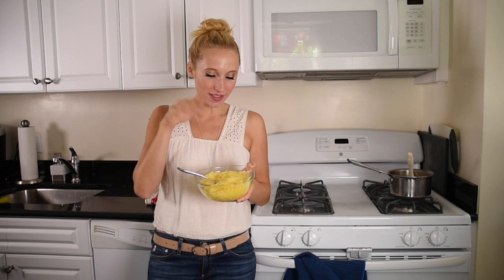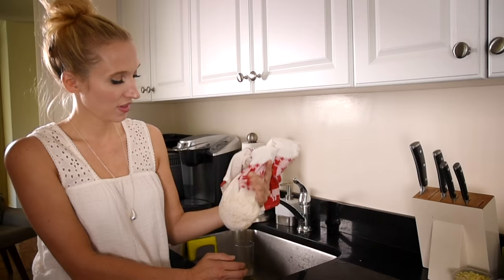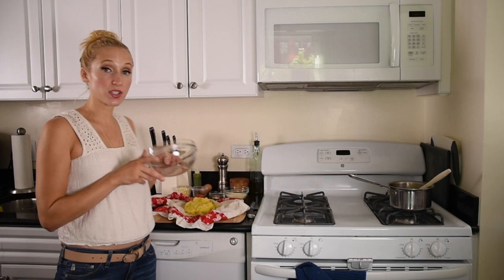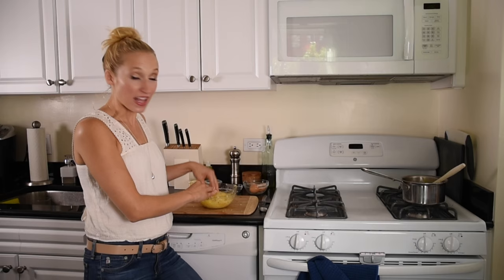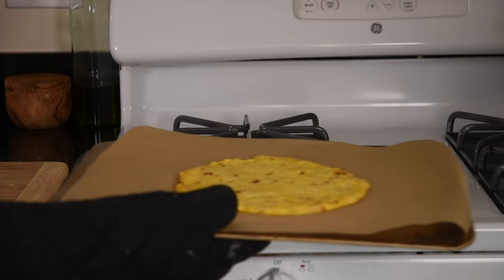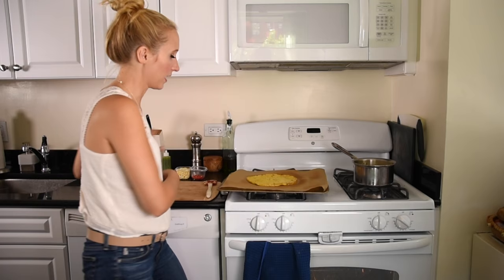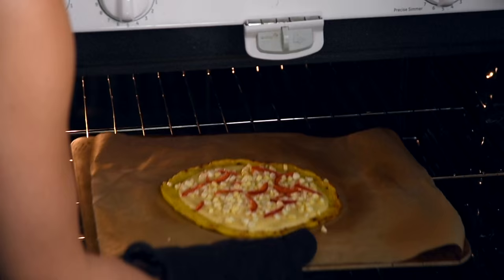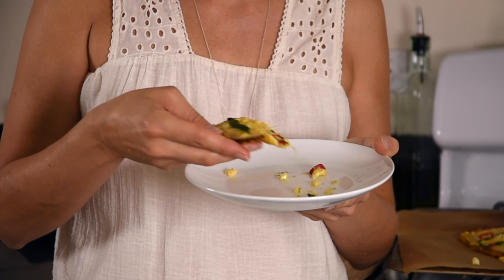Spaghetti Squash Crust Pizza